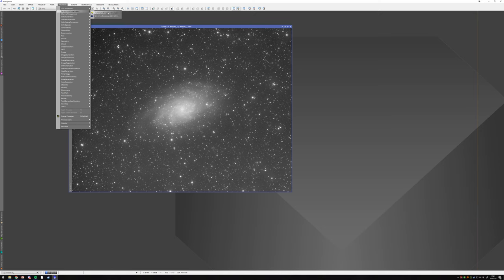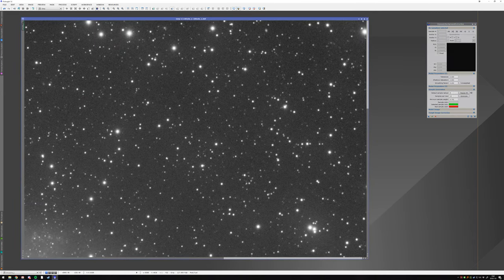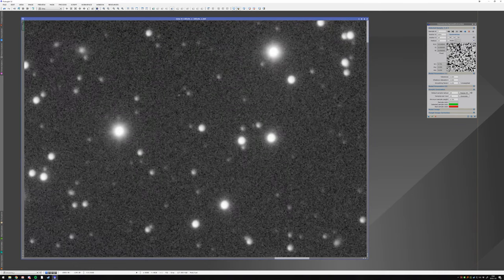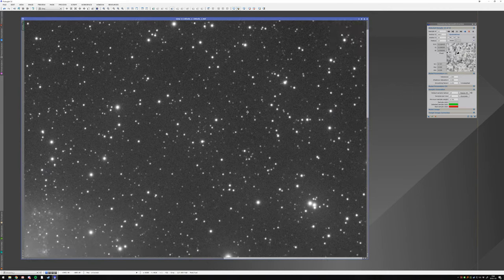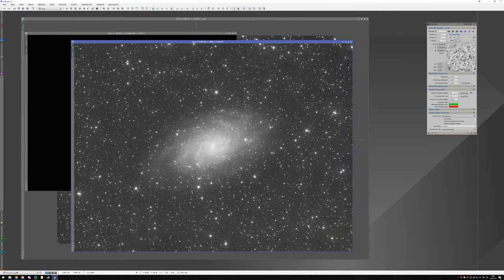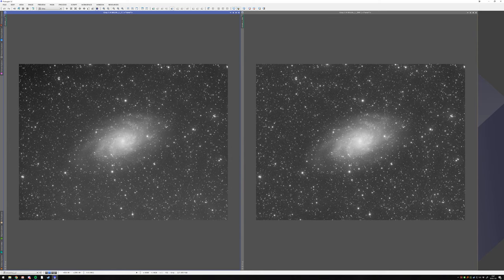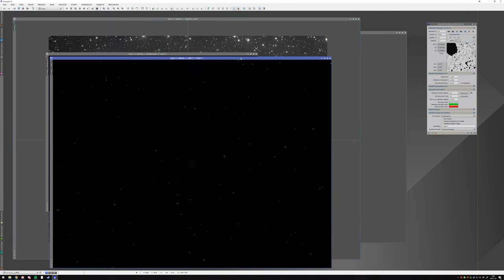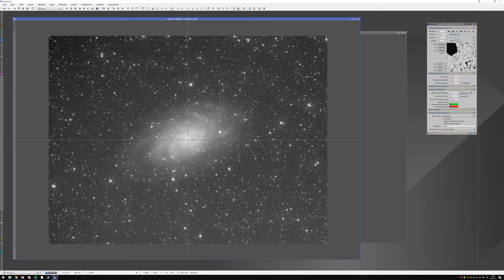PixInsight - DBE for Dummies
An explanation of the DynamicBackgroundExtraction process and how to apply it